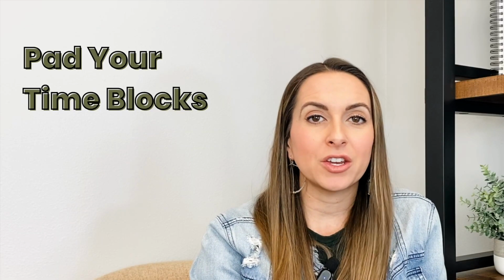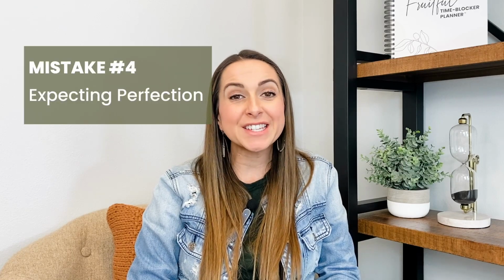Top 5 Reasons Time Blocking isn’t Working AND What Changes to Make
Have you tried time blocking before, but it just doesn’t seem to work for you? You’re not alone, many struggle with getting time blocking to work for them.

In this video, I list 5 common reasons time blocking is not working, and provide a fix to each. So that you can give this life changing productivity hack another try!

If you’re motivated to improve your time management systems, increase productivity, and be more focused, then I encourage you to not give up on time blocking! Watch this video to make necessary tweaks and changes to your time blocking system.

Avoiding the time blocking mistakes I mention in here will lead to success! You’ll be in control of your time and soon master this productivity tool. Like with any new habit, though, you’ll need to be disciplined and put in the work.

⏰ Check out my planner mentioned in this video, The Fruitful Time Blocker Planner

Note this description contains affiliate links that allow you to find the items mentioned in this video or that we find helpful for business, and it supports the channel at no cost to you. While this channel may earn minimal sums when the viewer uses the links, the viewer is in no way obligated to use these links. Thank you for your support!